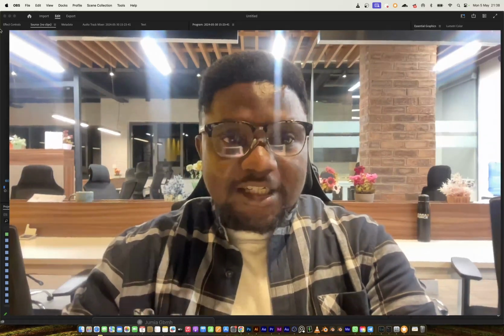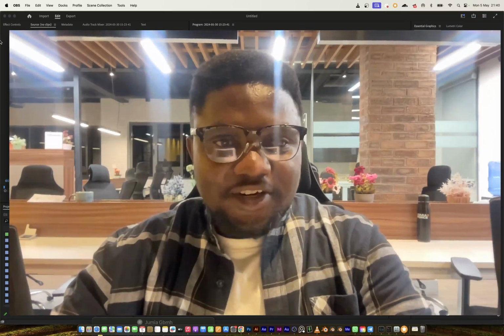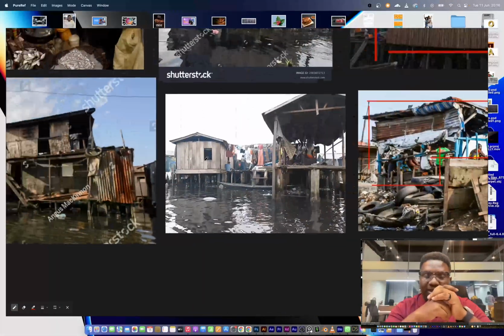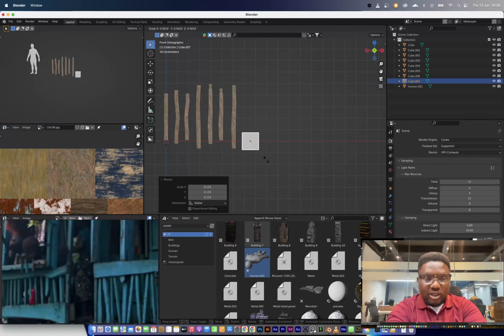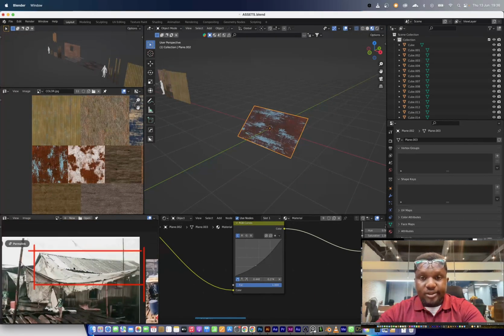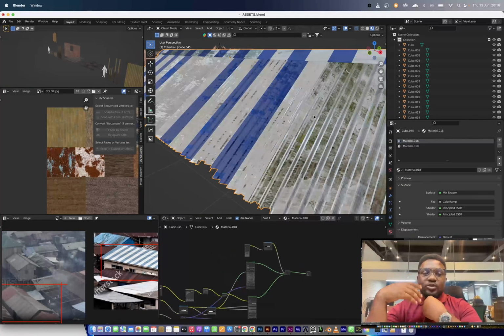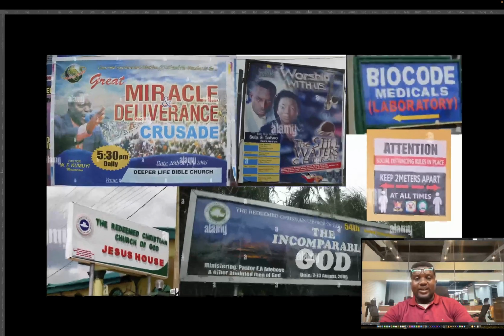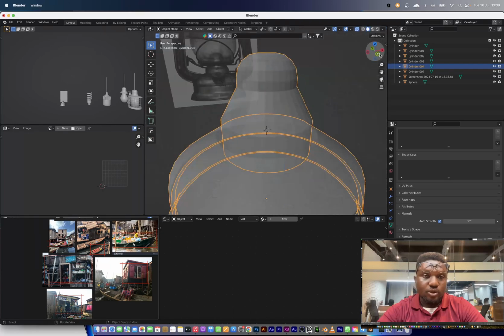How i made this 3D Asset Pack + Asset Download🎁🎉🎉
🎉 Welcome to the Ultimate 3D Asset Journey! 🎉

In this video, I walk you through the full creative journey of designing, modeling, texturing, and packaging a downloadable 3D Asset Pack — from the very first sketch to the final export. Whether you're a Blender beginner, an indie game developer, a 3D artist looking to level up, or someone curious about how professional-quality 3D assets are made and shared — this video is for YOU.

🚀 What This Video Covers:
🔹 Concept Development
🔹 Gathering References & Moodboarding
🔹 Blocking Out the Models in Blender
🔹 Refining Details & Adding Style
🔹 UV Unwrapping Tips & Tricks
🔹 Texturing in Substance Painter (and Blender alternatives)
🔹 Baking Normals, AO, and Setting Up PBR Maps
🔹 Creating Variations & Modular Assets
🔹 Scene Lighting for Showcase
🔹 Asset Optimization (low poly/high poly workflows)
🔹 Export Settings for Game Engines & Marketplaces
🔹 Packaging for Download
🔹 BONUS: Free Asset Download Included! 🎁

✅ Game Developers
✅ Indie Devs building stylized or realistic worlds
✅ 3D Artists wanting to build portfolio pieces
✅ Blender users looking for a full asset pipeline
✅ Creators looking to learn modular design & asset batching
✅ Students & professionals aiming for workflow efficiency
✅ Anyone interested in turning their ideas into tangible digital models

🧠 My Workflow Tools
Modeling Software: Blender

Texturing: Substance Painter / Photoshop / Quixel Mixer

Rendering: Eevee/Cycles + Marmoset Toolbag (for presentation)

UV Mapping: Blender + Texel Density Tools

Reference Management: PureRef + Pinterest

File Packaging: WinRAR + File Validator

Platform Compatibility: Optimized for Unity, Unreal Engine, and Sketchfab

🎨 Design Philosophy
The goal of this asset pack was to create something versatile, modular, and lightweight — something game-ready, stylized but grounded in function, and easy to modify. The shapes are simple but purposeful, the textures are neutral enough to fit multiple art styles, and the polycount was carefully balanced for real-time performance.

I’ve included several tips on why certain modeling decisions were made — for example, why some bevels are manual and not modifiers, why I mirrored some geometry and not others, and how I dealt with smoothing groups and shading errors.

🛠️ Behind the Scenes: Production Insights
🔧 Planning: Every great asset starts with a great plan. I show you how I structured the folder system, naming conventions, and asset lists using Notion and spreadsheets.
📐 Scale Calibration: Getting your scale right is essential, especially when you're exporting to engines. I walk through best practices.
🖼️ Lighting Setup: A good asset deserves a great showcase. I used 3-point lighting and HDRIs to render clean, professional previews for thumbnails and presentations.
📦 Exporting & Packaging: Whether you're submitting to a store like CGTrader or just giving out a free download, I show how to make sure it all works right out of the box.

🌍 Why I Made This Asset Pack
I’ve always believed in learning by doing, and sharing that process. This asset pack was a chance to practice a real-world workflow — the kind of process used by game studios and freelance artists alike. And by sharing it, I hope to give you insight, inspiration, and tools for your own journey.

Whether you use this for your indie game, portfolio, or personal project, I hope this saves you time and gives you creative freedom to build faster and better.

❤️ Credits & Thanks
Thank you to the open-source community, Blender Foundation, and my able collaborator Olawale Adaja... Check out his youtube